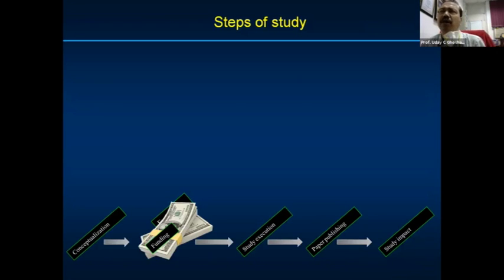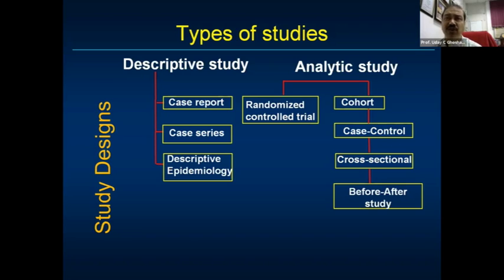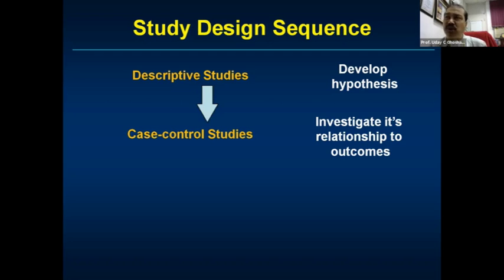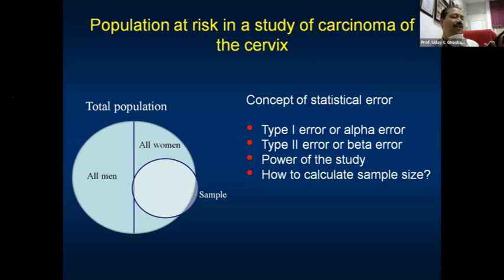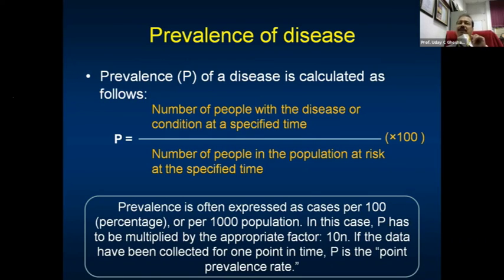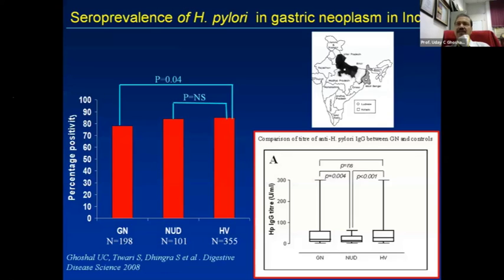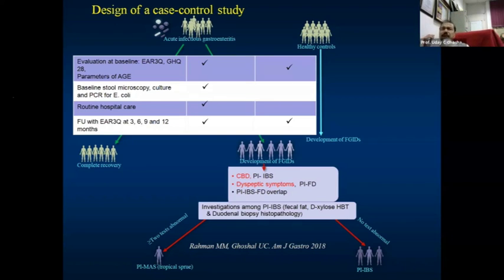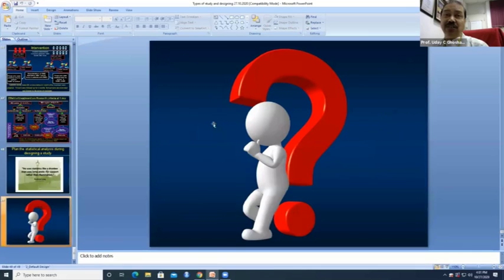Types of study and design a studies by Prof Uday C Ghoshal, Gastroentrology, SGPGIMS, Lucknow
iLLumina